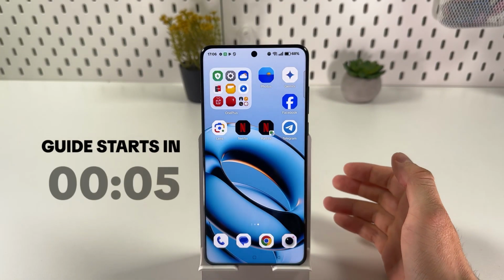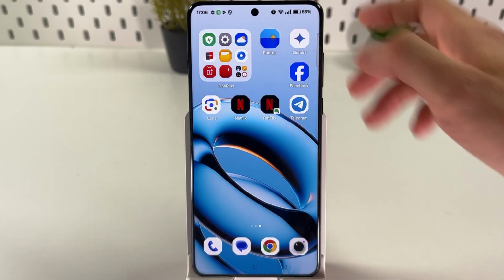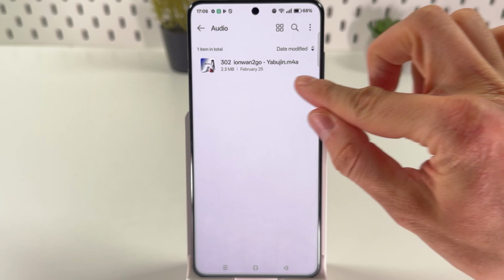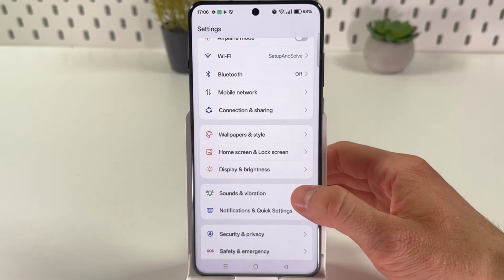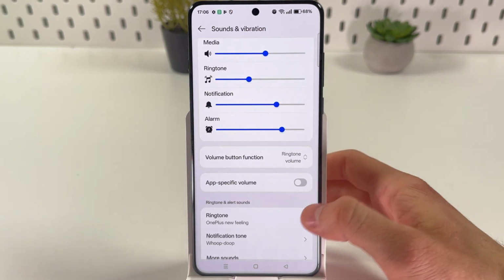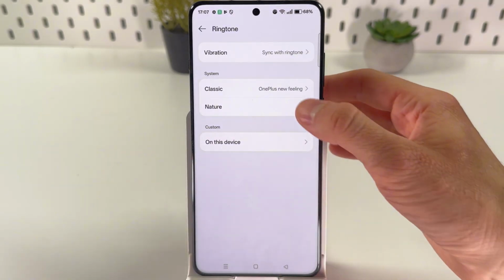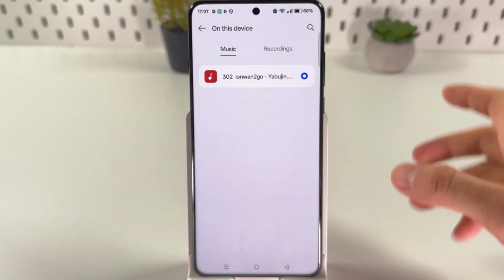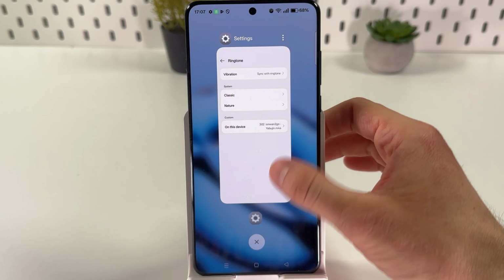How To Set a Custom Ringtone on Your OnePlus 13 5G - Easy Steps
Ever struggled to set a custom ringtone on your smartphone? Watch this comprehensive guide on setting a custom ringtone for your Oneplus 13 5G. I guide you through the simple steps to select and apply your favorite sound file saved as MP3, right from securing the file to tweaking the settings for either SIM card. Discover convenient tips to troubleshoot common issues in ensuring your favorite tunes personalize your phone calls.

This video also covers the following topics:
Setting Up Your Oneplus 13 5G with a Custom Ringtone
Custom Ringtone Steps for Your Oneplus 13 5G
How to Easily Customize Ringtones on Oneplus 13 5G